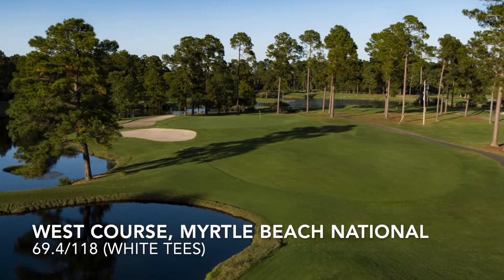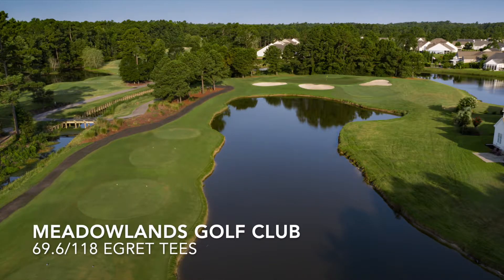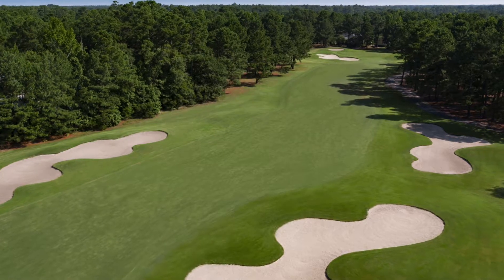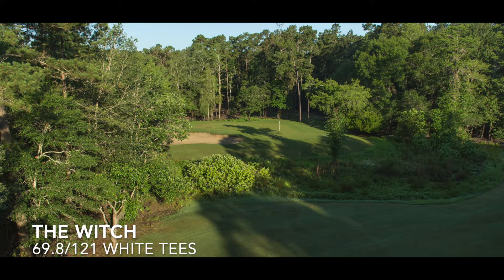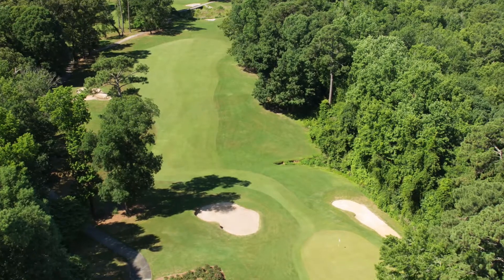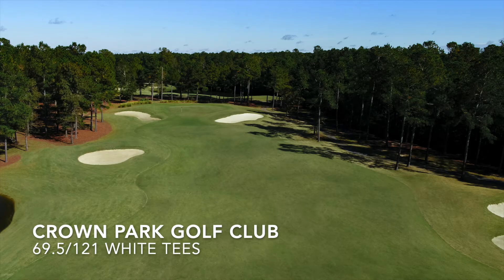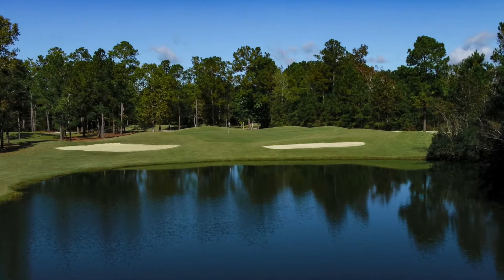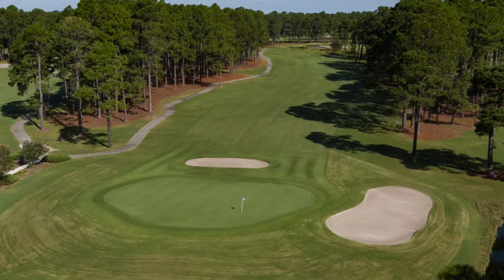Myrtle Beach's 5 Easiest Golf Courses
Your Myrtle Beach Golf Insider, Chris King, takes you to Myrtle Beach's five easiest golf courses, per the USGA's slope rating system.